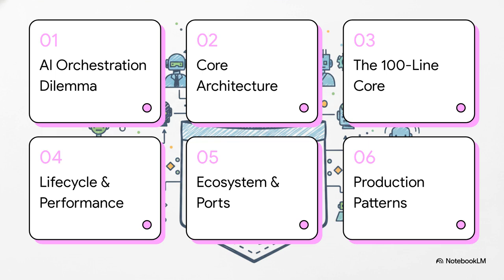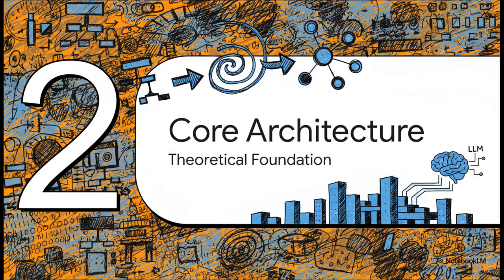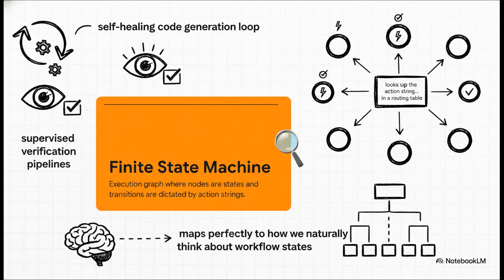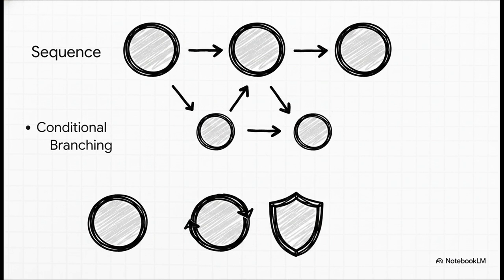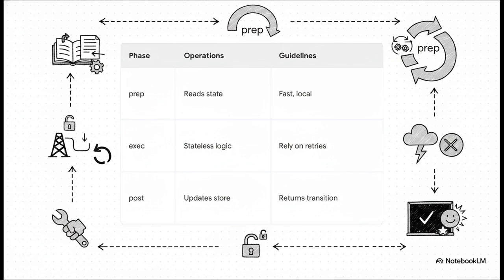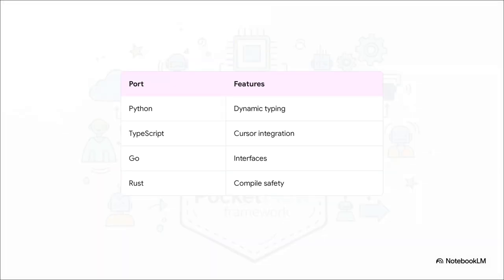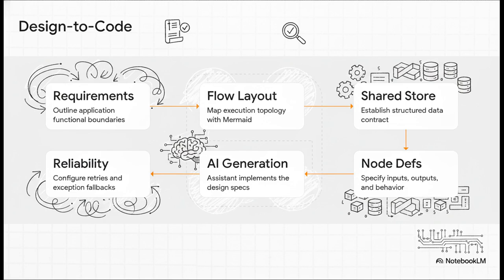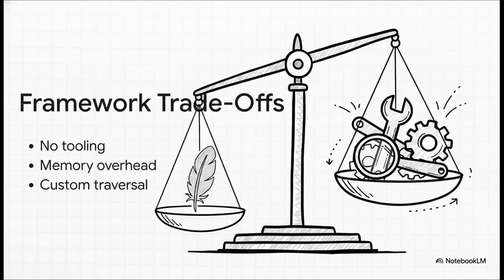Pocketflow framework (Minimalistic Orchestration framework)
All credits to the author of this beautiful repo
Zachary Huang.